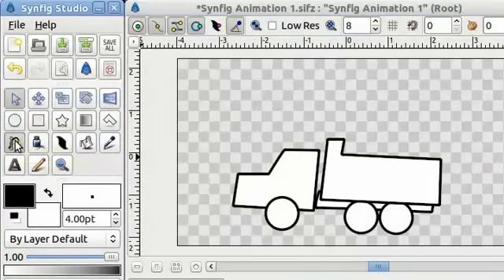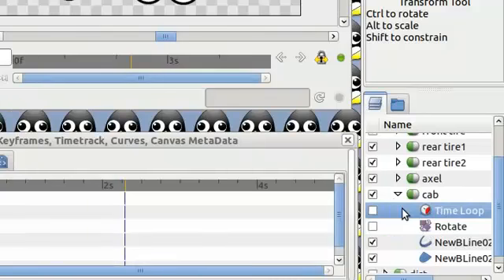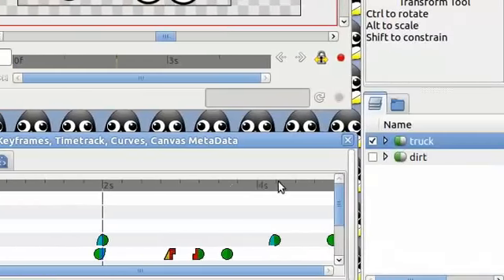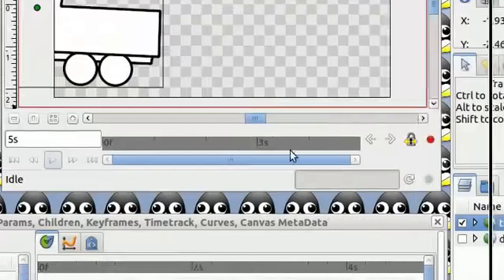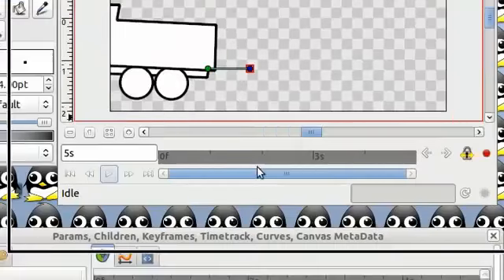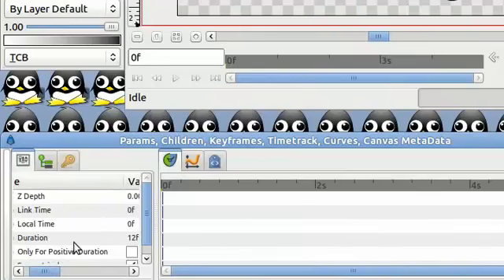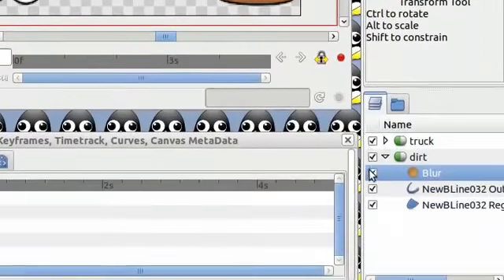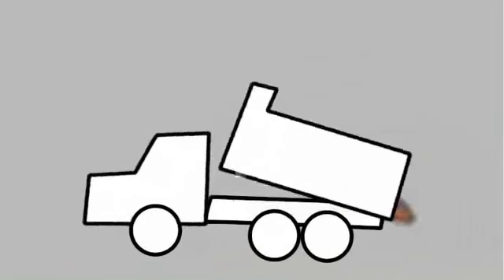Synfig - Dump Truck Animation Tutorial